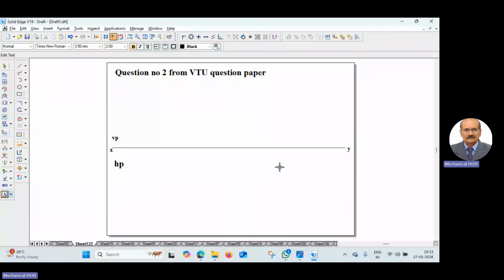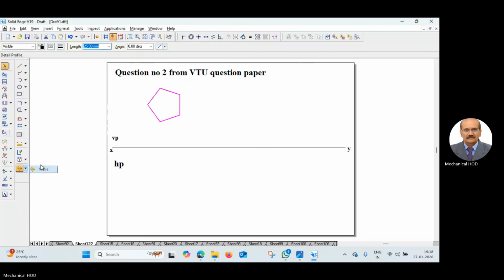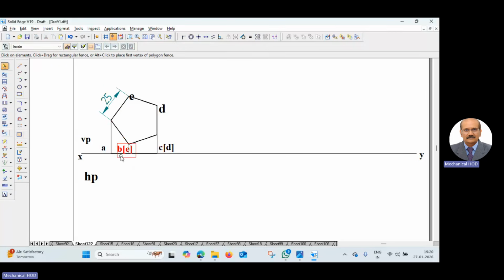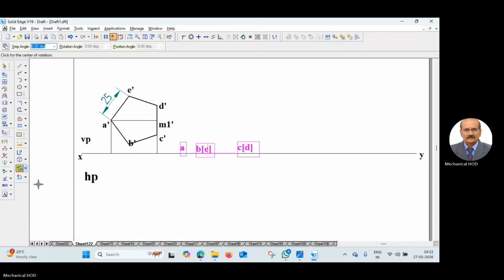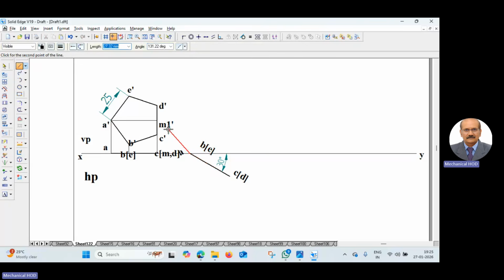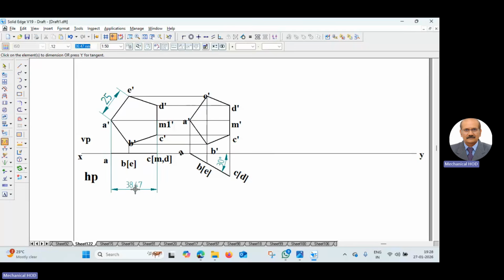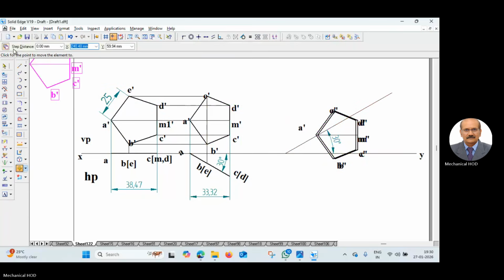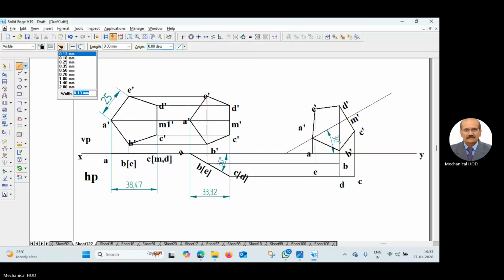Question no 2 from vtu question paper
Projection of pentagonal lamina resting on VP